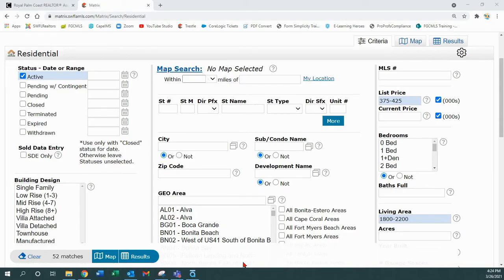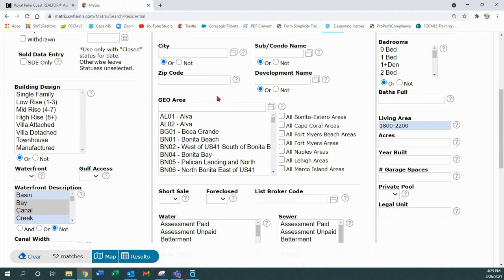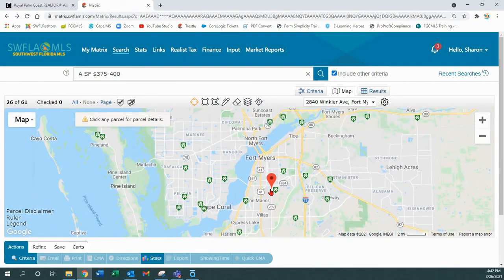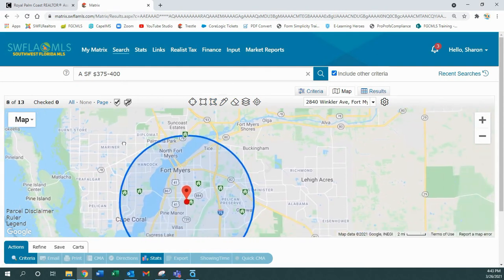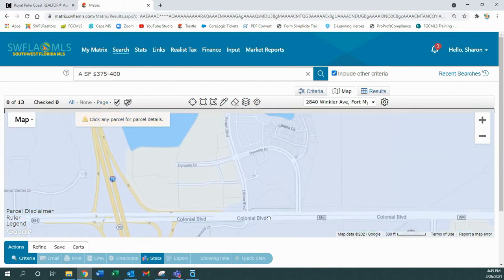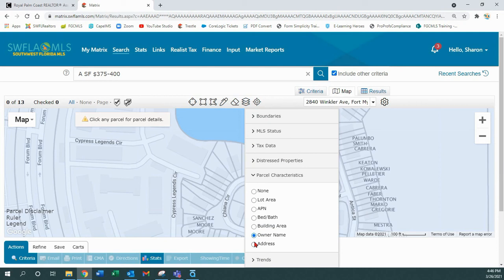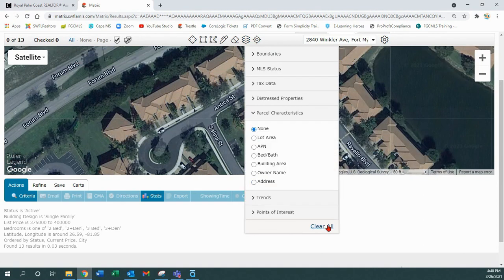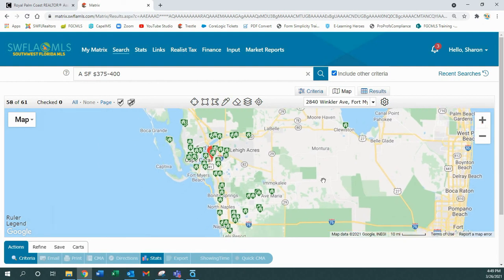Location and Map Search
Learn how you can use the Matrix map when searching for properties.